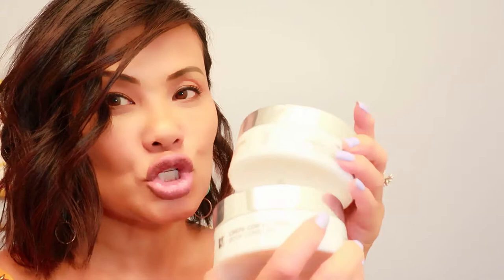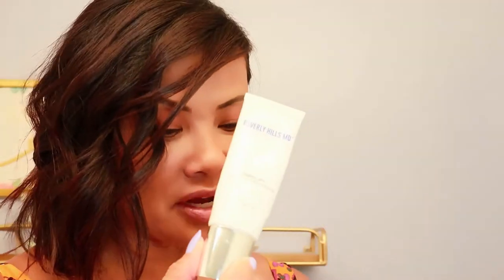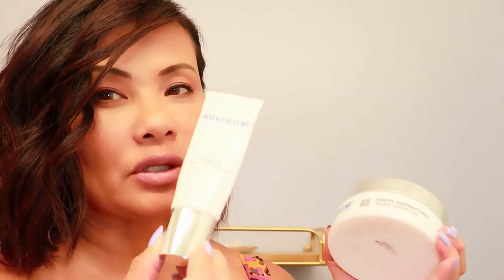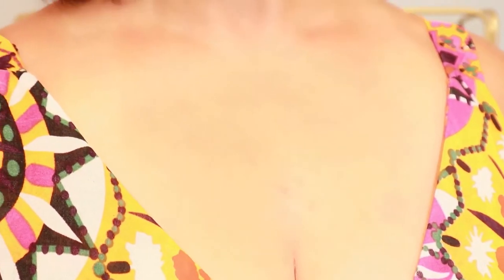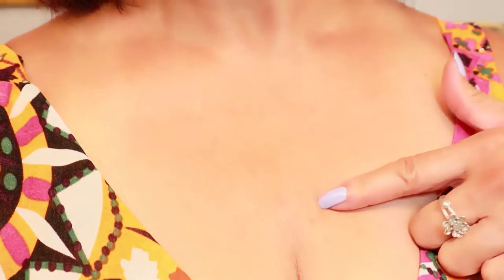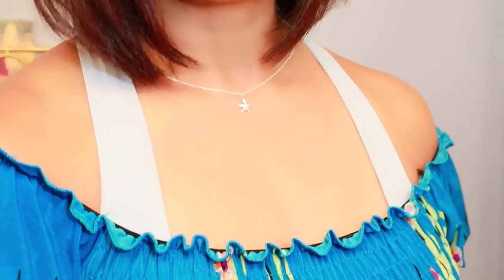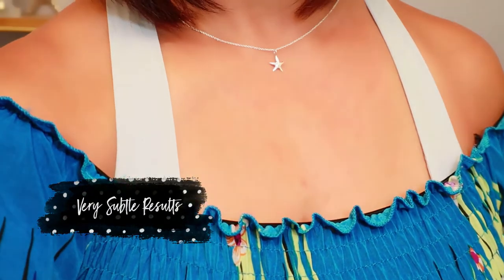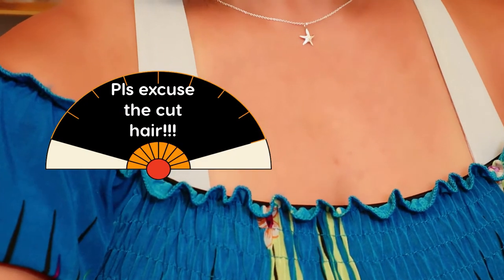Beverly Hills MD Crepe Correcting Body Complex : Real Results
Hey Beauties, I used the Beverly Hills MD Crepe Correcting Body Complex and here I will show you my real results.  I am reviewing this crepe correcting cream to show you if it works on my skin as I am in my 50's!  If you are like me, you are shifting through so many different creams out there.  Watch this video and you will see my real results. Does this cream help with our crepe like skin? Will this cream tighten the skin on our neck and decollate area? Is this a good crepey skin treatment? Watch and find out.

Beverly Hills MD Dermal Repair And Rapid Lift Neck Serum: Is It A Scam? Part 1

Music Credit YouCut Pro

Footage of aerial shot of Vancouver